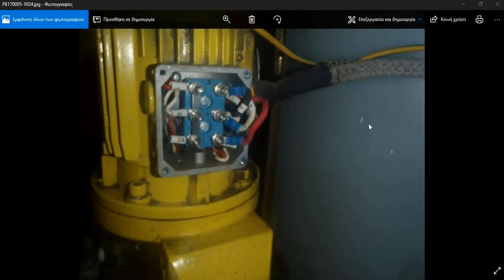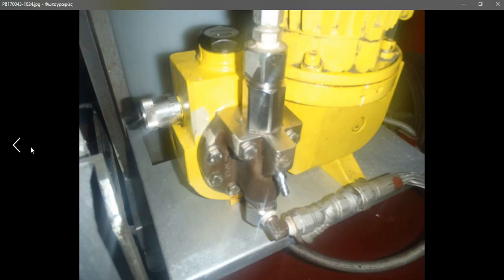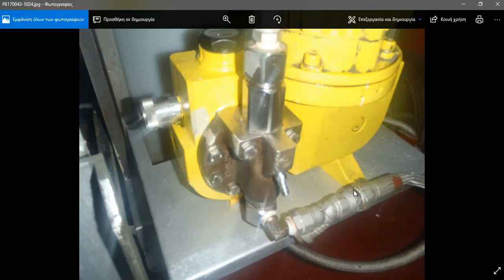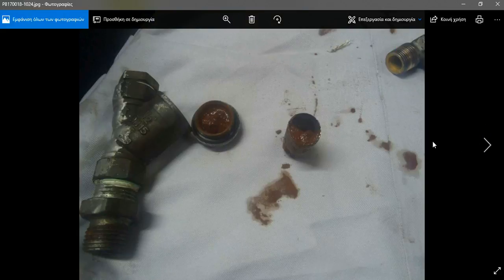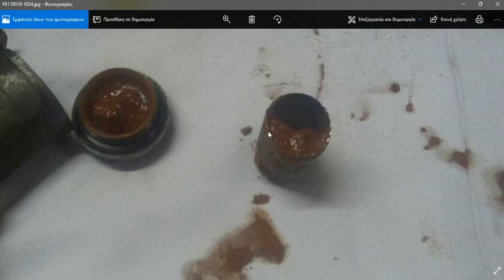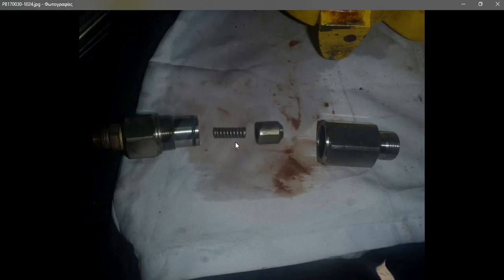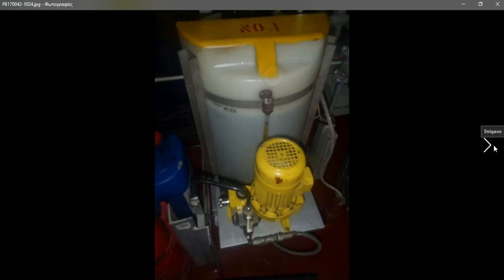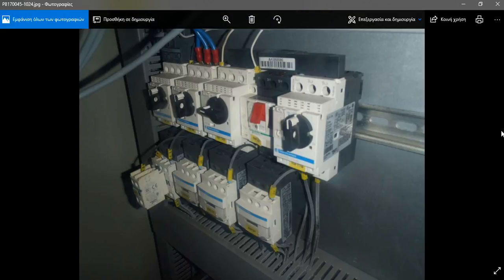Boiler Chemical Dosing Pump Overhauling